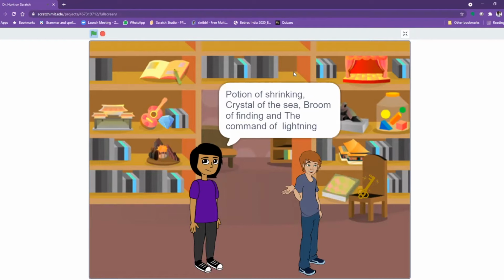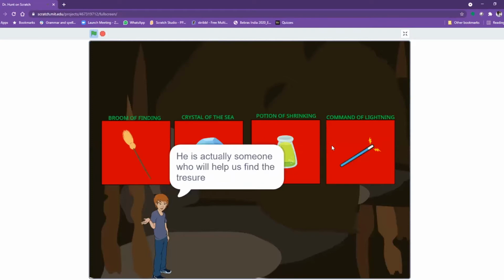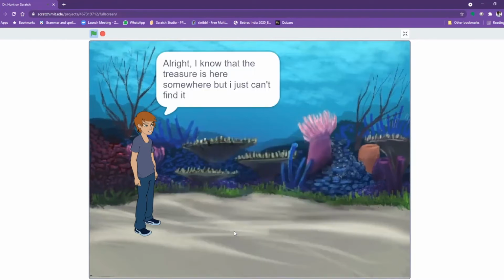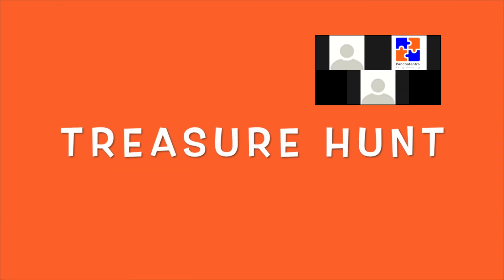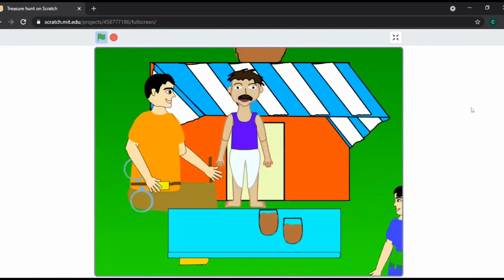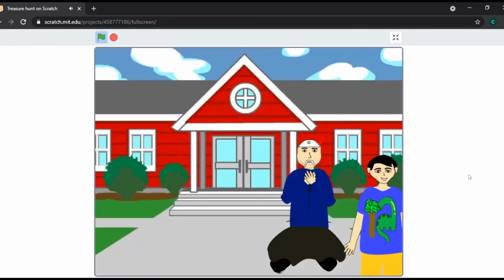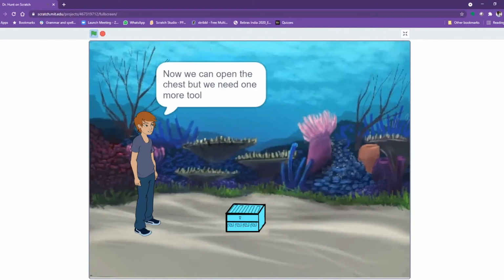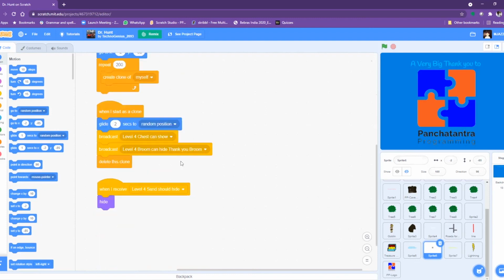Original TreasureHunt Games Coding using Scratch by Navdha and Joshua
Panchatantra Programmers, Navdha and Joshua have both created their own Original TreasureHunt Games Coding using Scratch. Joshua is an amazing piano player and likes sports. Navdha is energetic, loves art and craft, is a bookworm, and loves to scream at her code, when it does not work the way she imagines it to do.

Do Join us in a fun YouTube Premiere where they play each other’s game and share with us some glimpses of their coding journey.

Dr. Hunt by Joshua

All stories on the Channel are digitally created by children.